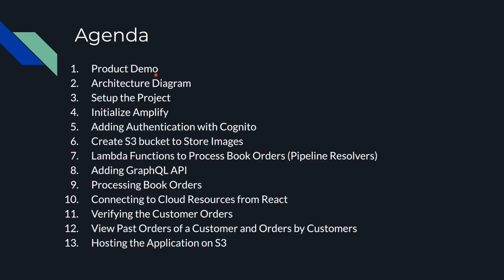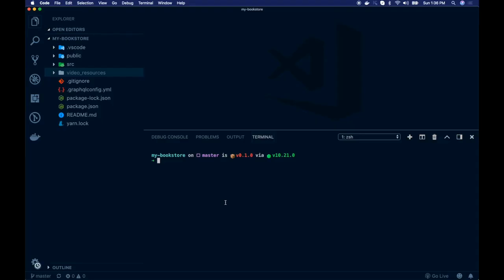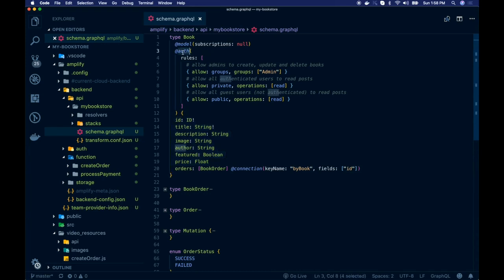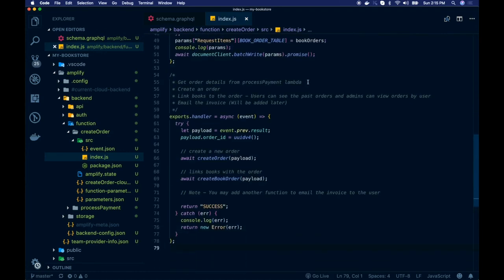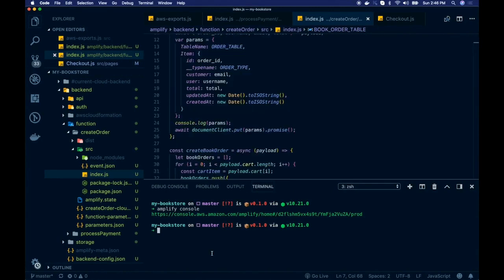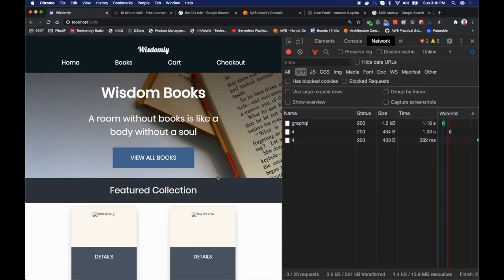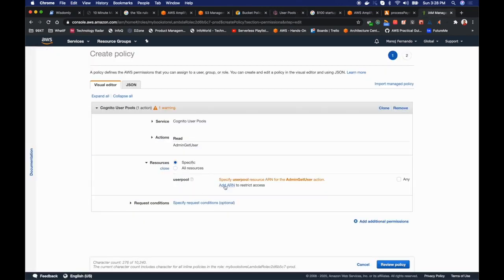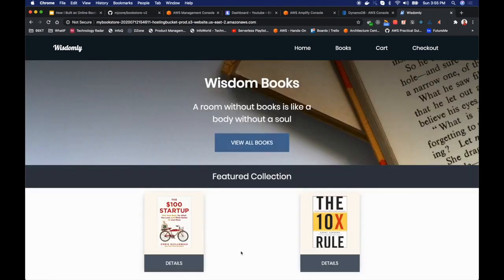Build an Online Store Using AWS, React, and Stripe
Learn how to build an online book store from beginning to end with AWS, React, and Stripe. The project uses Amplify, AppSync, DynamoDB, S3, Lambda services in AWS and React Hooks, Context API in ReactJS. You will learn how all these technologies fit together.

⭐️ Contents ⭐️
⌨️ (00:00) Introduction
⌨️ (01:37) Agenda
⌨️ (03:14) Product Demo
⌨️ (06:16) Architecture Diagram Discussion
⌨️ (08:42) Setting up the Project
⌨️ (09:24) Initializing an Amplify Project
⌨️ (11:25) Adding Authentication with Cognito
⌨️ (11:52) Create an S3 Bucket to Store Images
⌨️ (13:04) Create Lambda Functions to Process Order (Pipeline Resolver)
⌨️ (29:08) Creating Cloud Resources
⌨️ (30:10) Processing Book Orders
⌨️ (33:31) Running the Application
⌨️ (42:39) Connecting to Cloud Resources from React App
⌨️ (44:51) Verifying Customer Orders
⌨️ (54:58) Hosting the Site on S3